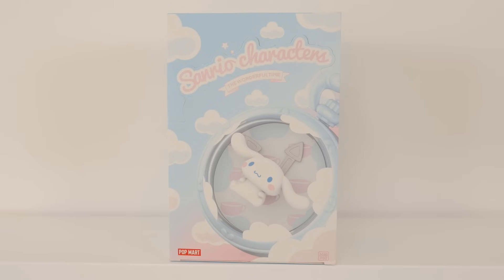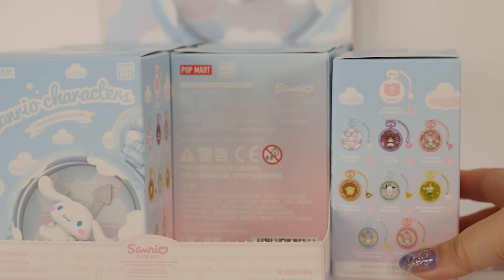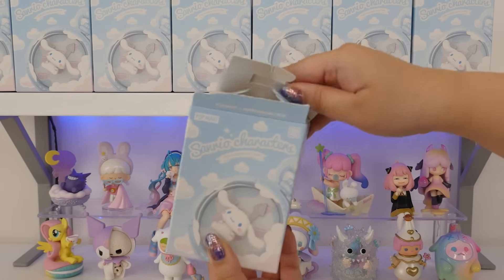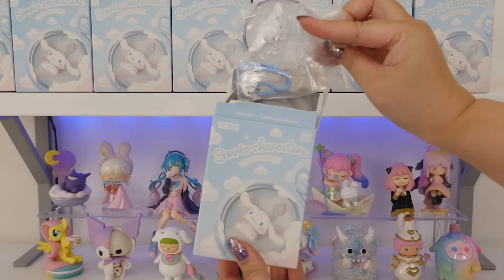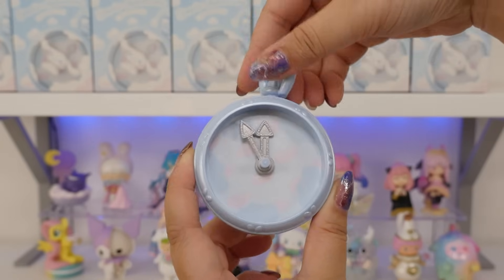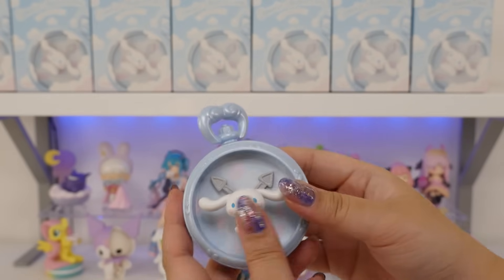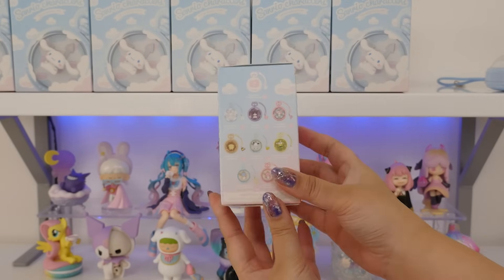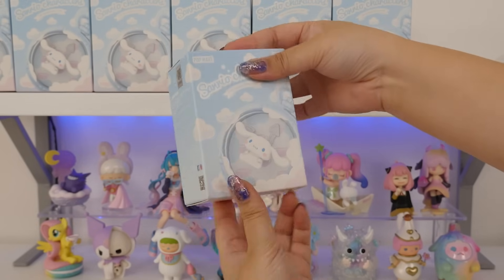POP MART Sanrio Time Blind Box Unboxing FULL SET!